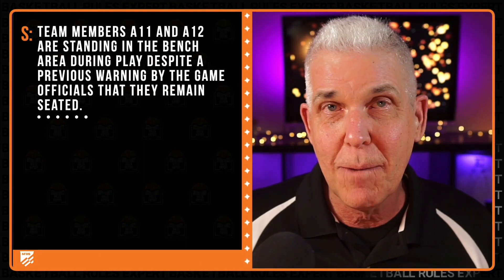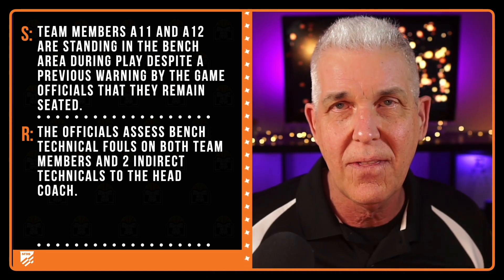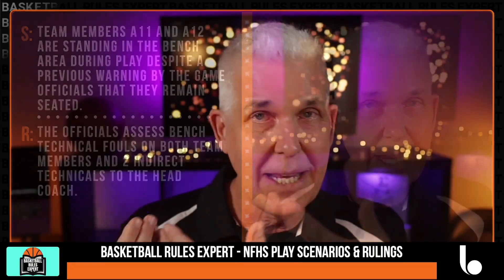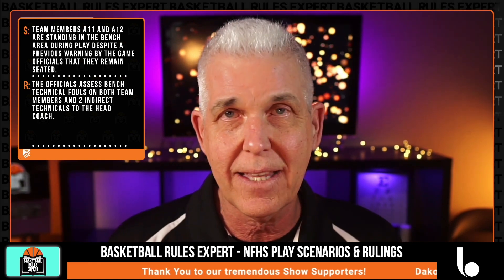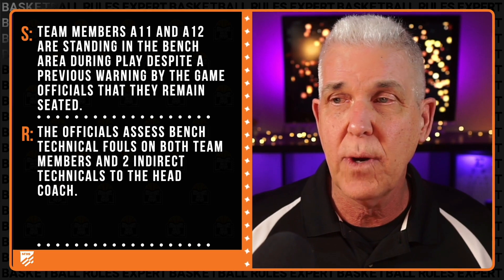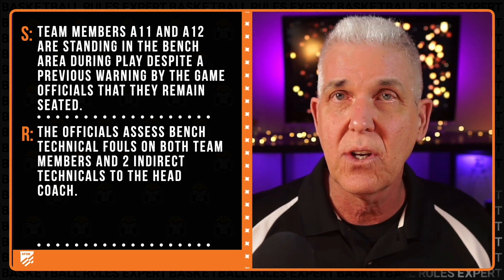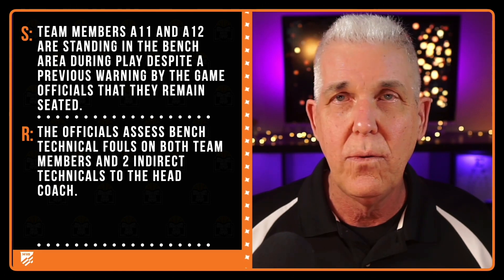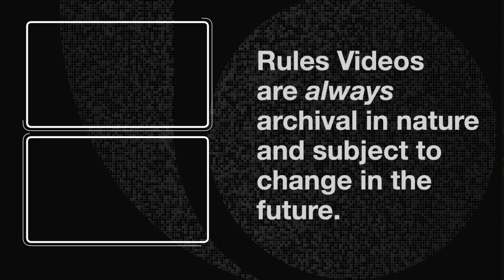Rules Expert or NOT? What do you have on these PLAYS?!?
Today we look at several NFHS Basketball Rules scenarios to determine the correct rulings on the plays.

There are different ways for officials to learn the rules of basketball. We find that reviewing play scenarios can make the rules questions more vivid.
With our Basketball Rules Expert series we hope to do just that. A play scenario unfolds, just as it would in a game, and we then need to have the rules with us to adjudicate the play properly. Join us for some play review and let’s all get better as basketball officials.

*   We Use Ecamm Live for our live streams
*   Ecamm is the #1 Live streaming Software for Mac!

// JOIN THE SHOW LIVE! - Every Wednesday at 7a PST and 10a EST.
Jump in the chat and put your voice in the game.

// TIMESTAMPS
00: 00 Show Starts!
00:32 Pass from beyond 3 point arc hits a defender and GOES IN!!
02:48 Pass is deflected of the rim and goes BACKCOURT!!
05:30 LAST SECOND Pass is deflected and GOES IN!!
08:26 // Special thanks to our Channel Supporters:
Dakota Ted  ☕️   Jeff Crawford  ☕️   David Peterson  ☕️   Robert Adams  ☕️   Maureen Mooney  ☕️
09:02 Player RUNS OUT OF BOUNDS and gets a T!!
11:15 Bench Players WON’T SIT DOWN!
13:14 Free-Thrower SCREWS UP!!
15:21 The Ref MAKES PLAYERS MOVE!
17:39 Refs Screw up and MISS A VIOLATION
20:40 Free-Thrower Makes Opponent Violate
22:33 Simple Backcourt Violation. Or is it?
25:10 // Special thanks to our Channel Supporters:

▽ Let’s connect!

▽ Music Credit

As always, keep working hard and let’s get better together.